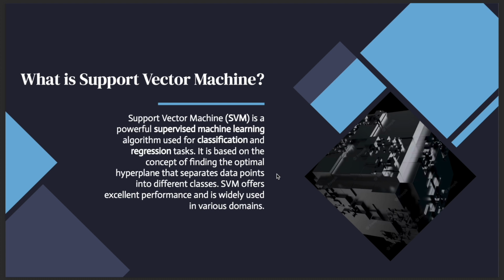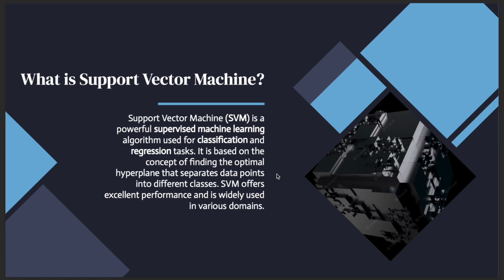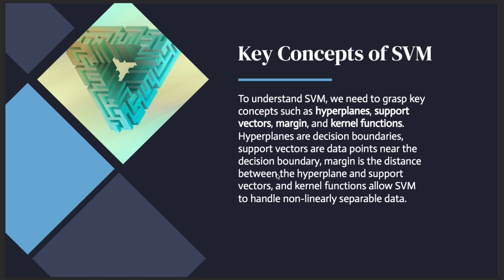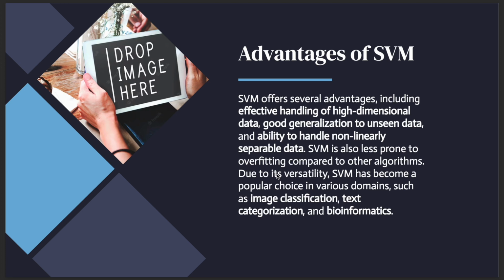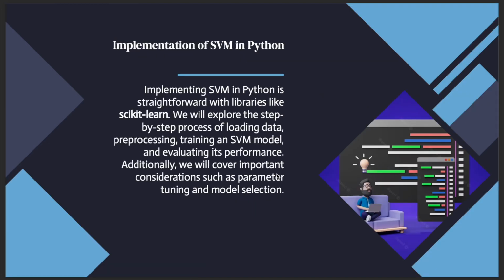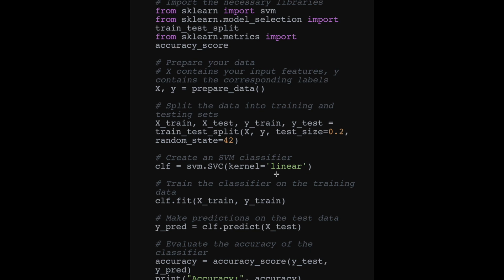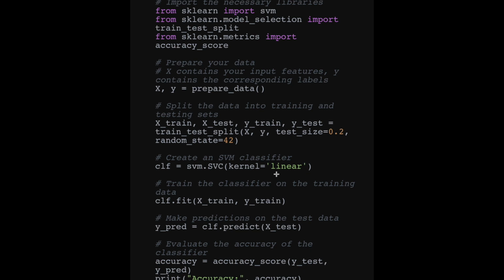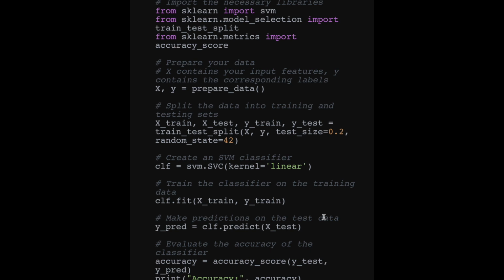Support Vector Machines | Machine Learning | Artificial Intelligence